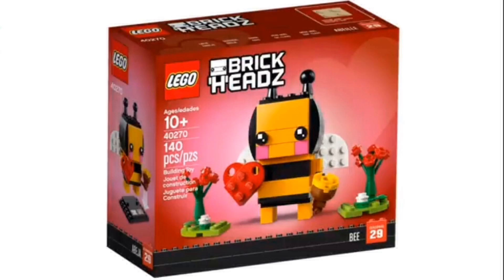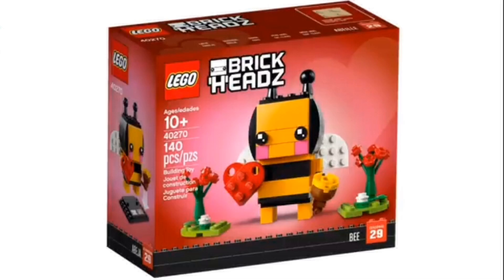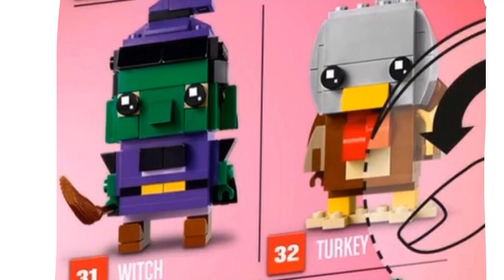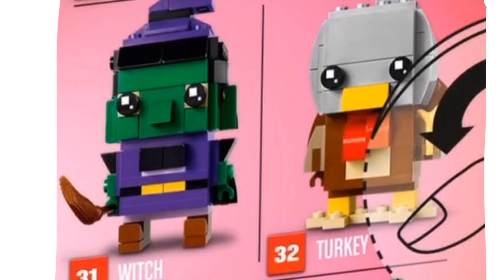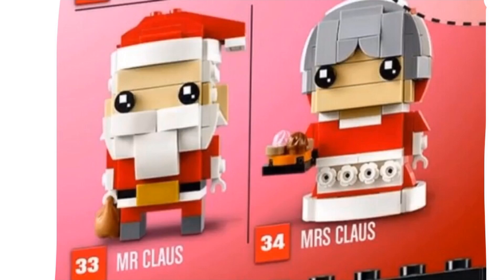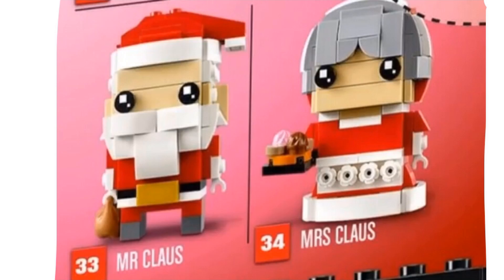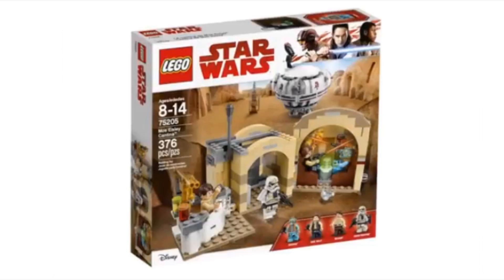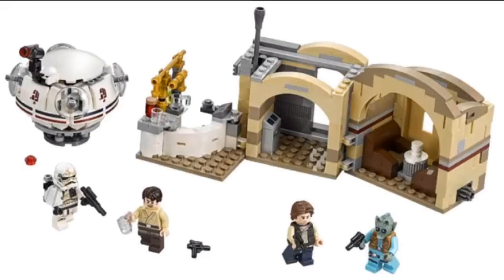Lego Valentines bee Birckheadz Revealed plus Lego Star Wars Mos Eisly Cantina